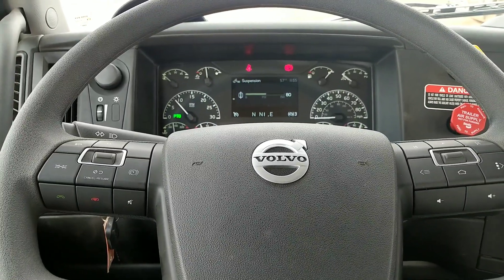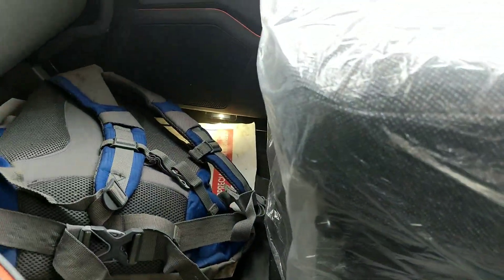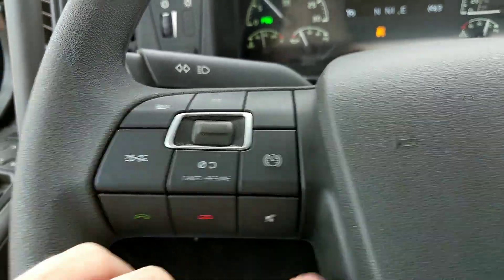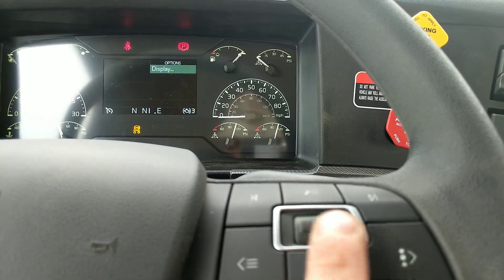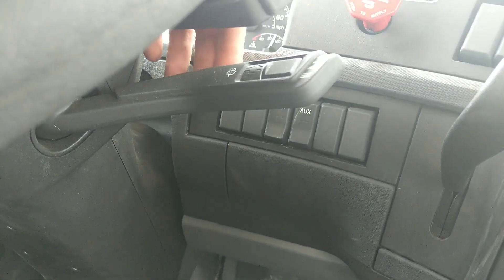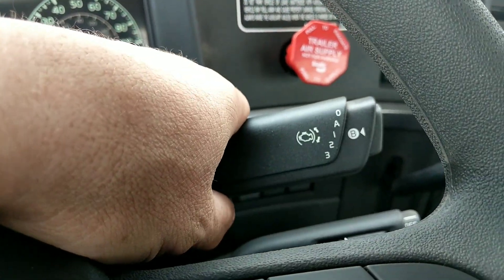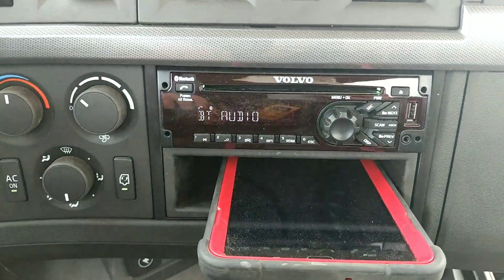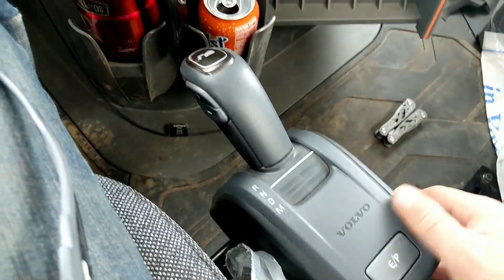2019 Volvo semi truck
Quick overview of the interior of the truck